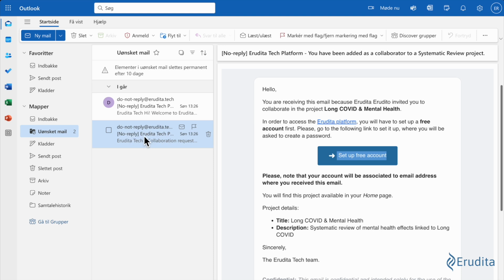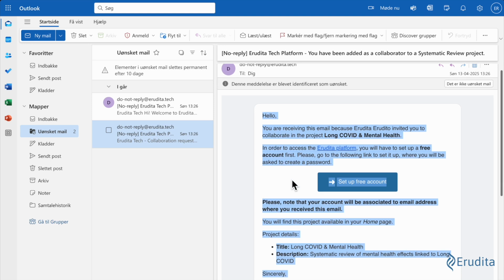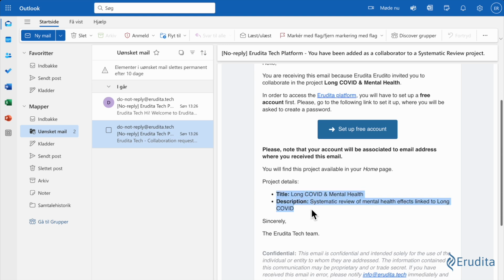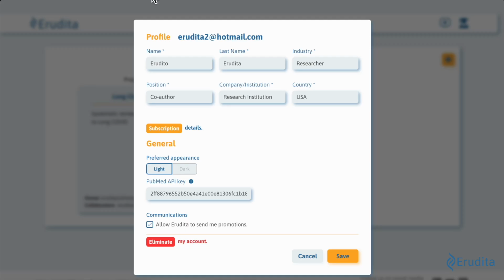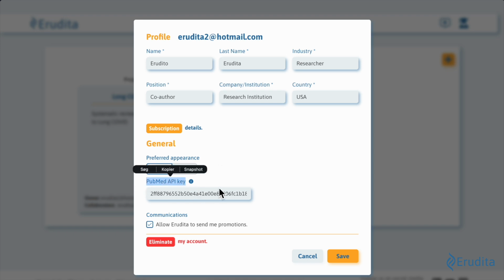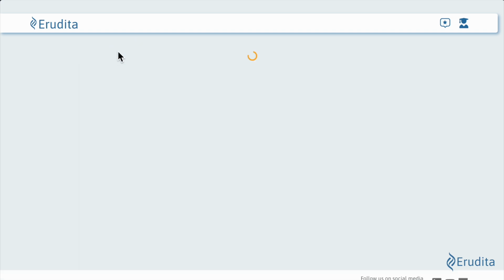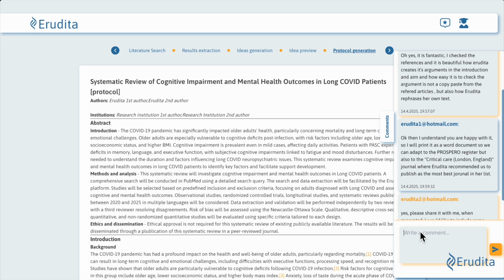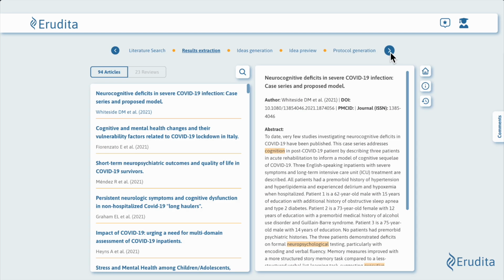8-Erudita Co-Author Onboarding: Collaborate with Confidence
Welcome to this quick tutorial for co-authors on the Erudita platform.

You’ve been invited to collaborate on a systematic review project via Erudita dot tech. The invitation will arrive by email from the platform — make sure to check your inbox, and your spam folder, just in case.

The subject line will be:
"[No-reply] Erudita Tech Platform – You’ve been added as a collaborator."

Inside the email, you’ll find details about the project — including its title and description — and a button to “Set up free account.”
Click it to get started.

You’ll be asked to create a password — enter it twice, and you’re in.
Then, you’ll be prompted to complete your profile:

Name and surname

Industry and position

Your organisation

Country

And your preferred appearance — light or dark mode
(Adding your PubMed API key is optional at this stage.)

Once your profile is set, you’ll land directly inside the shared project.

From there, you can view everything the first author has built — from the search query to the article pool, idea generation, and protocol drafts.

Your role? Collaborate!
Use the chat box on the right-hand side of each section to give feedback, ask questions, or suggest edits. Your comments help shape the protocol and ensure it reflects shared decisions.

The more you interact, the better the result.

So let’s get started — your insights matter. Welcome to Erudita!